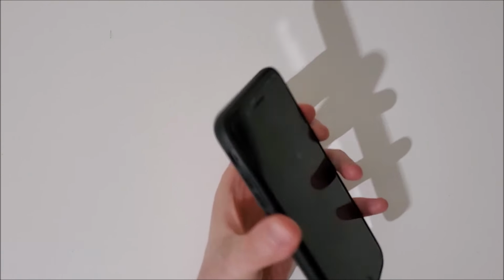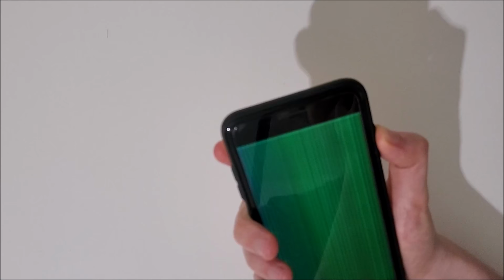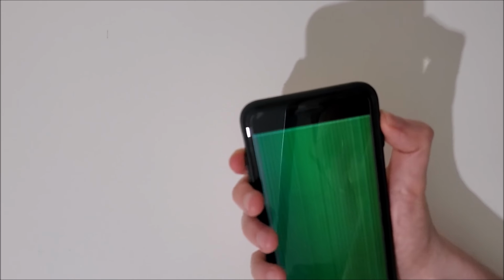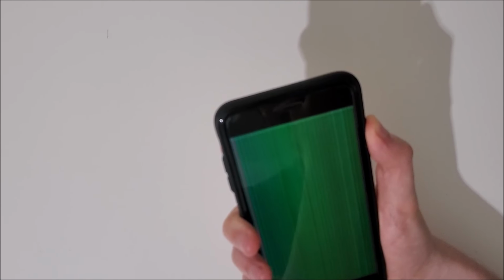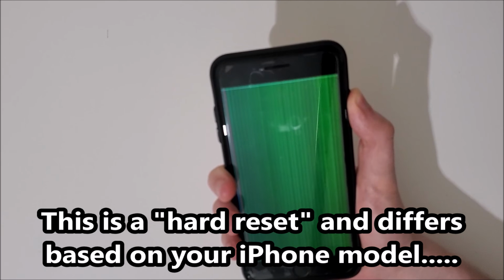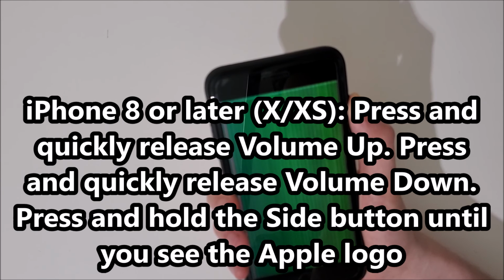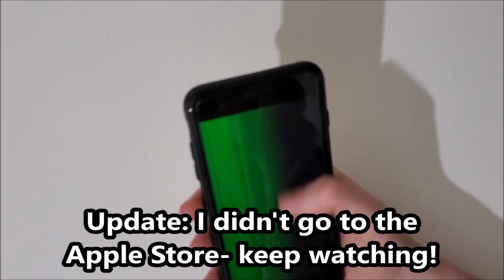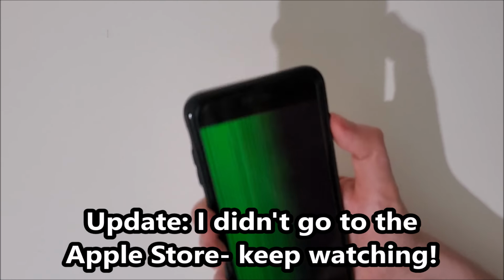iPhone Flashing Green Screen FIX (iPhone 8 Plus)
How to fix iPhone screen doesn't work (flashing green). If your display doesn't respond to touch or display properly, you may repair with these steps. Used iPhone 8 Plus but should be the same regardless of iOS 12 device.